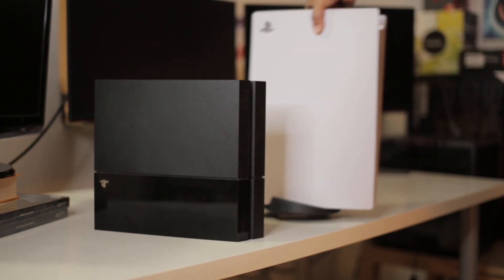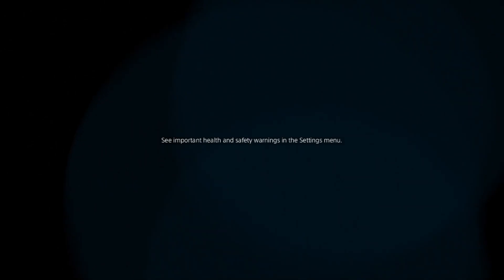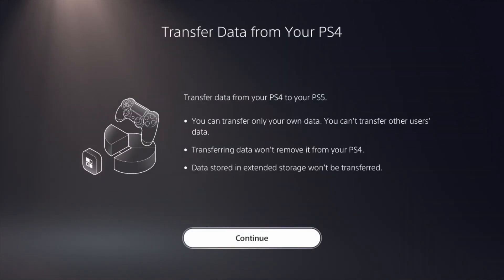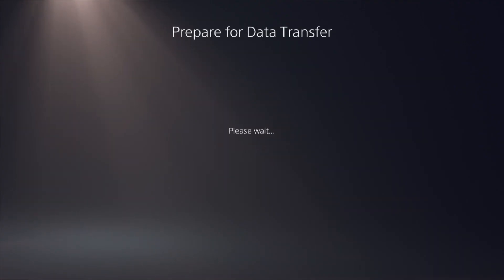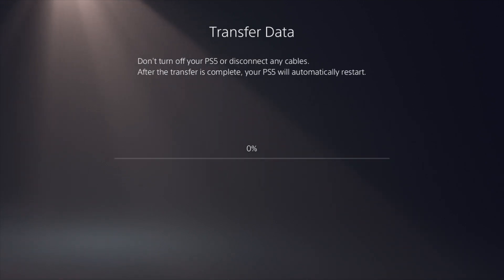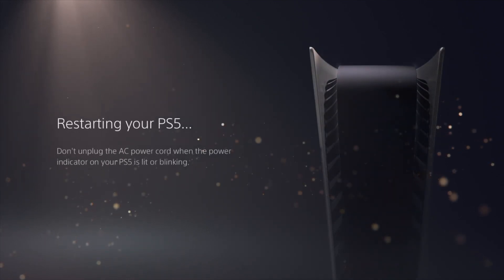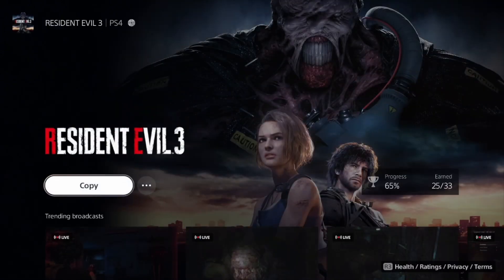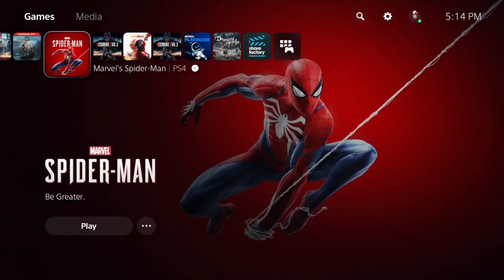How to transfer PS4 data to PS5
In this video, I show how to transfer ps4 data to ps5 using a router, and two LAN cables. I found this was the easiest way for me to transfer all the game data I had collected over the years. I hope this helps you and if you have any comments and suggestions please write them down below. Enjoy the video =)

By the way, I stream Fridays and Sundays at 7 pm PST =)